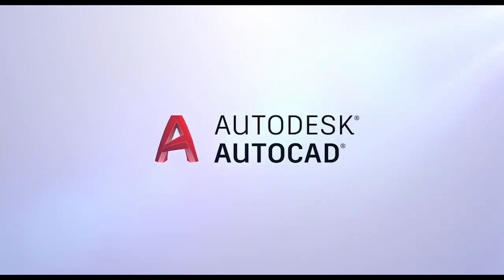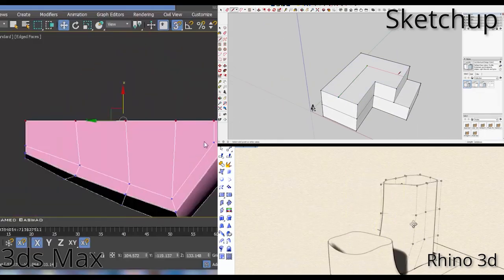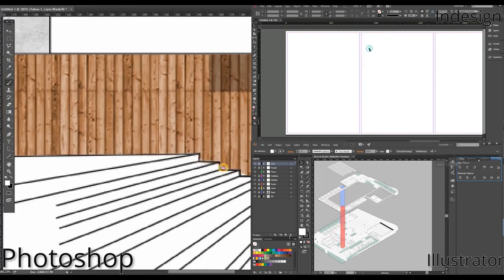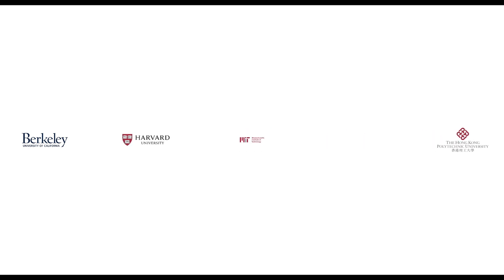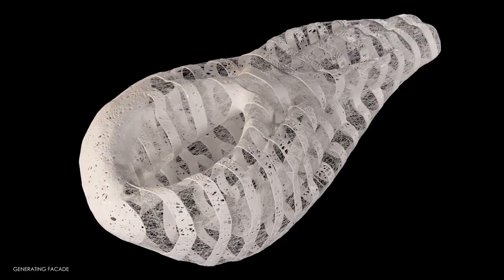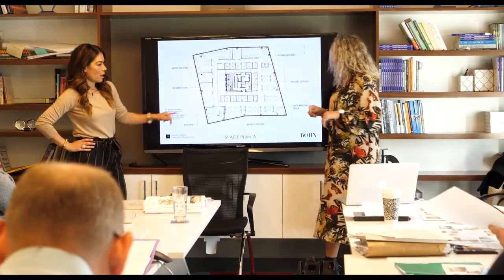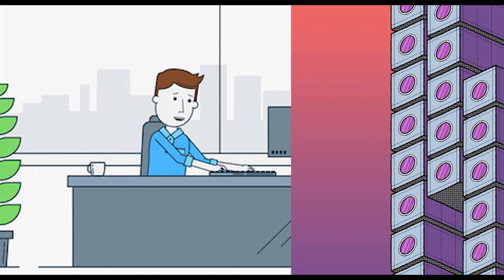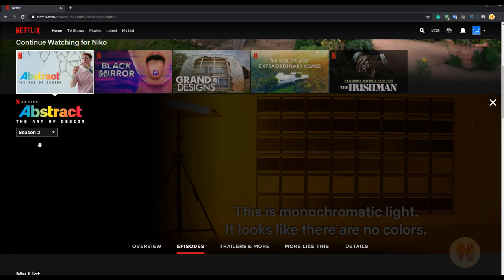What an architect should know in 2020-21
You an architect and you thinking what you should know in 2020-21? in this video, I will try to guide you. I hope my video will give you some roadmap and ideas.

𝑫𝒐𝒏'𝒕 𝒇𝒐𝒓𝒈𝒆𝒕 𝒕𝒐 𝒈𝒊𝒗𝒆 𝒍𝒊𝒌𝒆 👍 𝒇𝒐𝒓 𝒕𝒉𝒊𝒔
💬 𝗚𝗘𝗧 𝗖𝗢𝗡𝗡𝗘𝗖𝗧𝗘𝗗💬